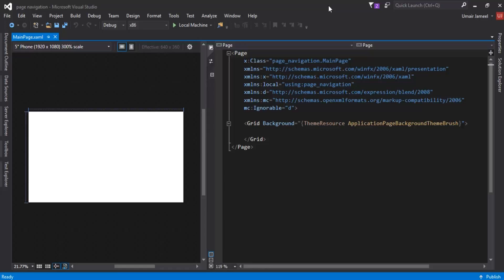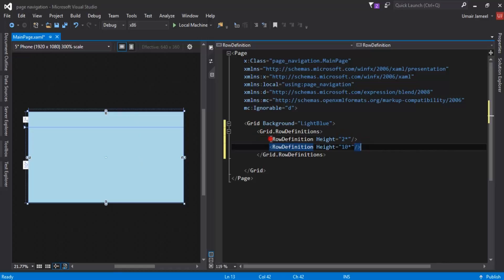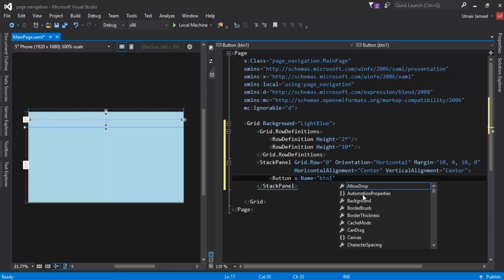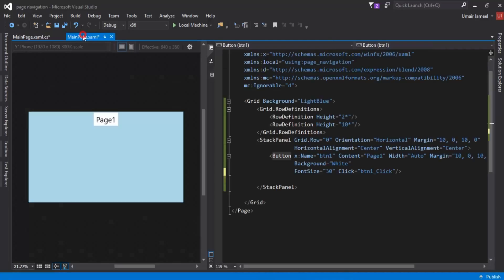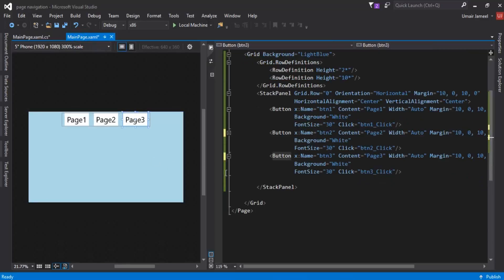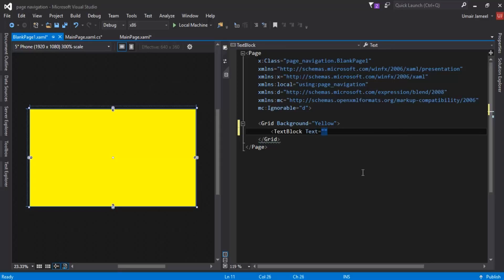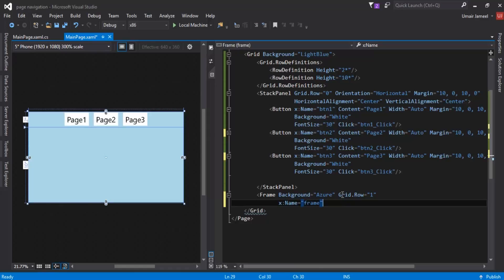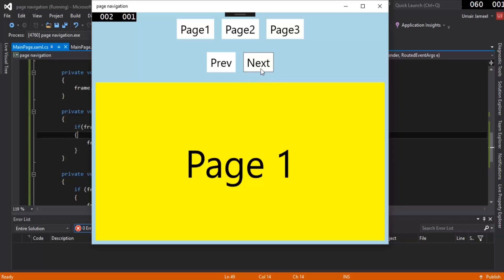Page Navigation in UWP Windows 10 Apps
Page navigation in uwp/wpf is very important for large applications. In this vide, we will learn how to navigation to other page by clicking on buttons and navigating pages by clicking on next and previous buttons infinitely.